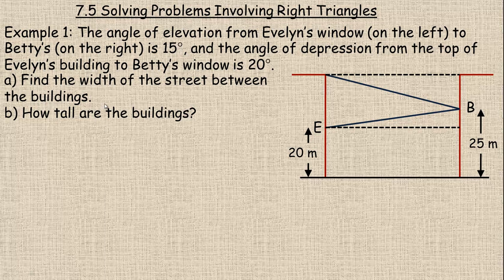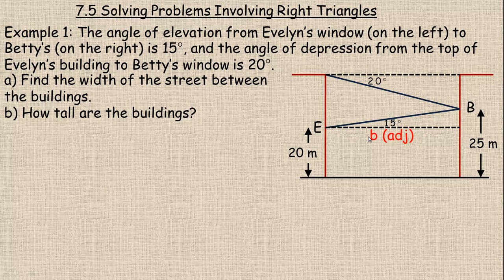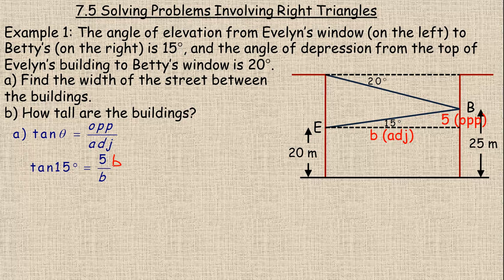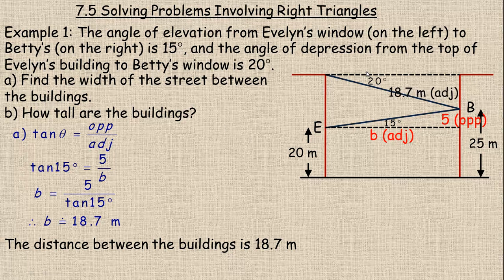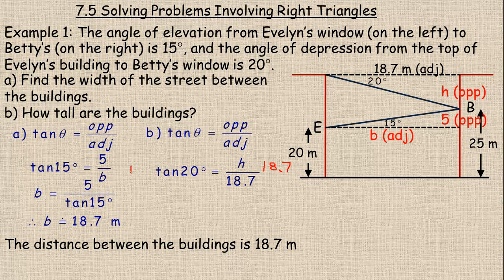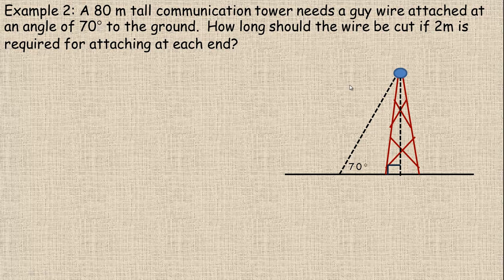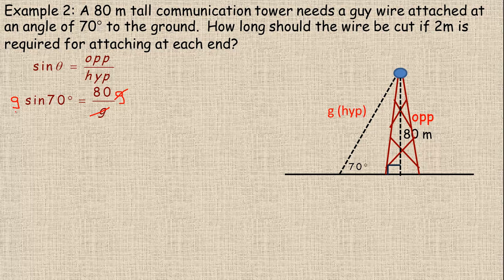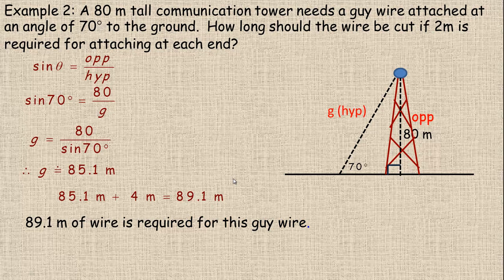Solving Problems Involving Right Triangles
This lesson shows two examples of using right angle trigonometry to solve right triangles. This is one of a series of math video lessons created for the MPM2D grade 10 Academic math course in the province of Ontario, Canada.